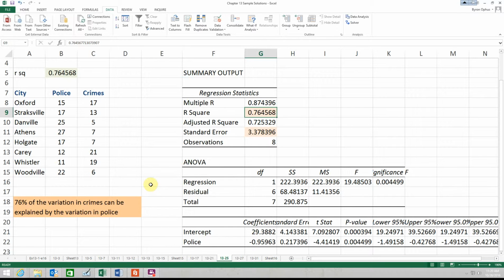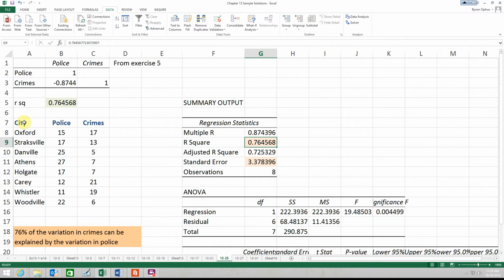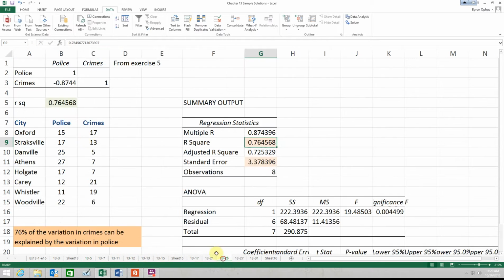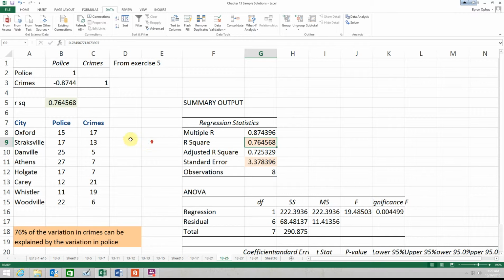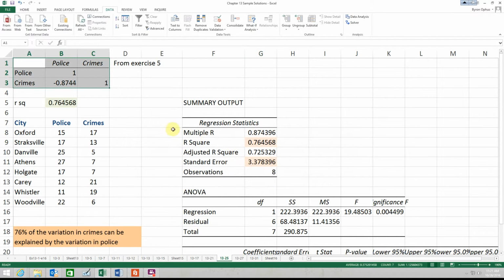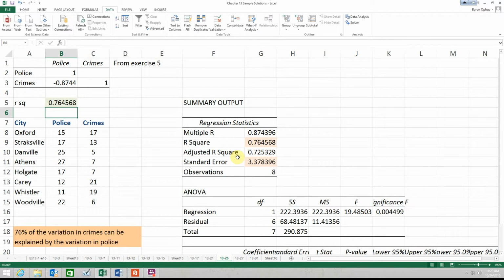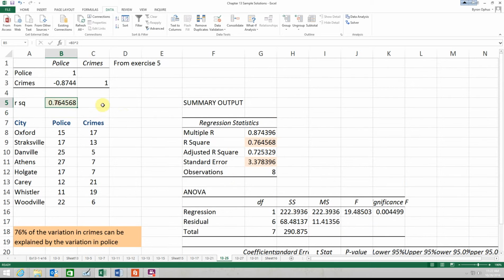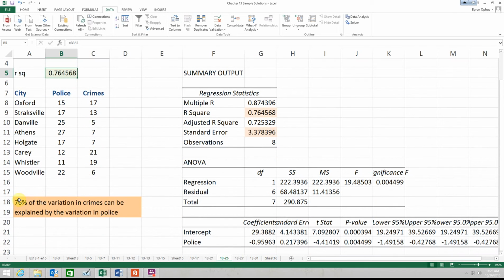BGEN 253 13-26